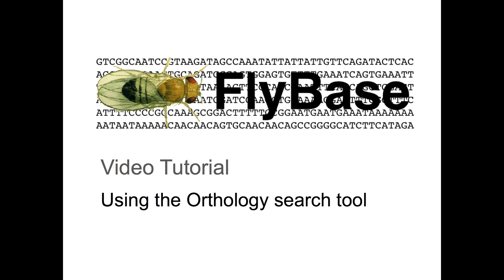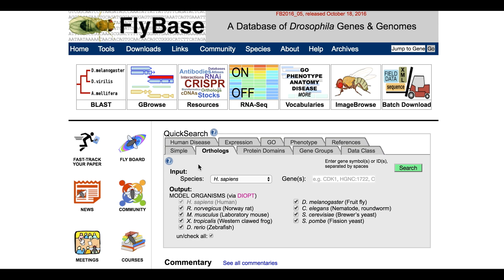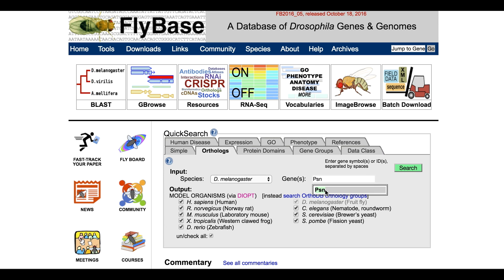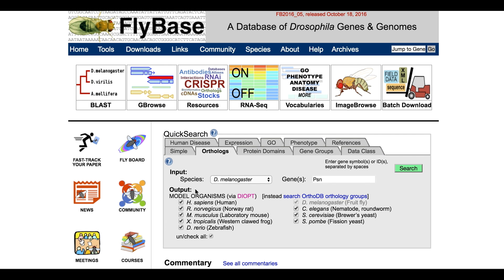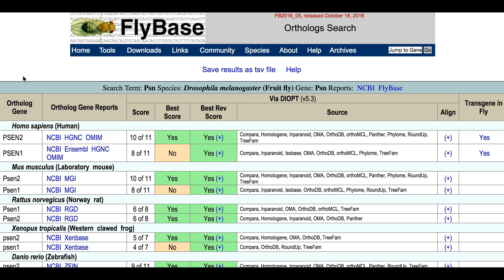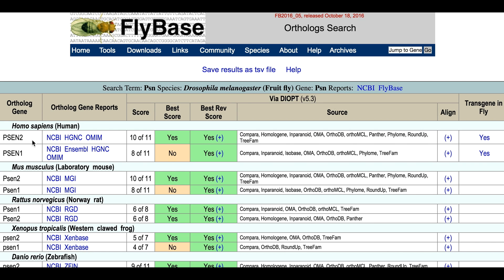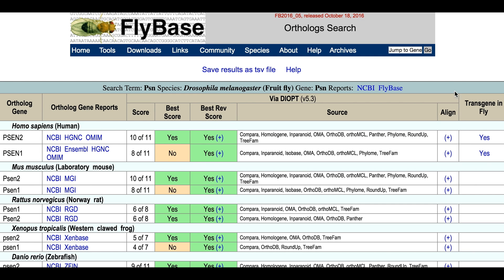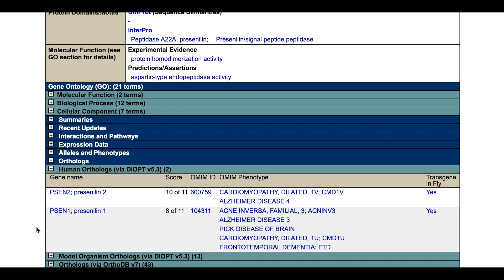Using the Orthology search tool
This video is about 'Using the Orthology search tool'. This video was made with the FlyBase release FB2016_05.